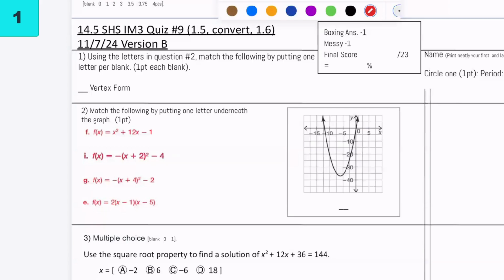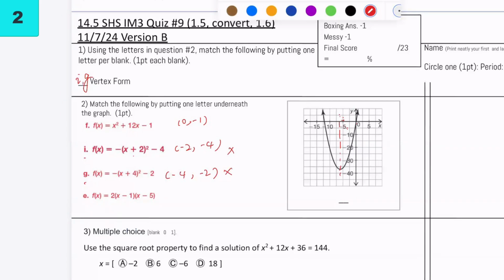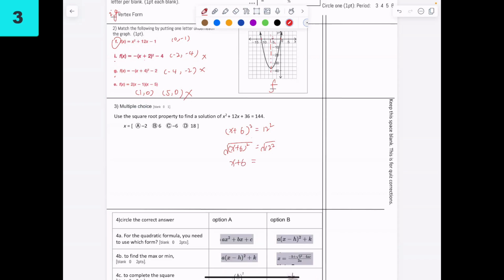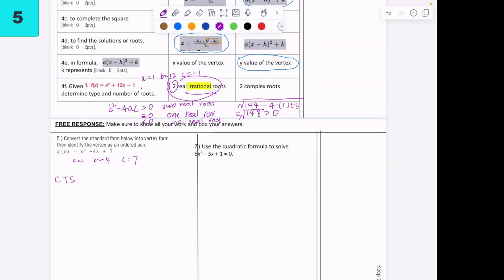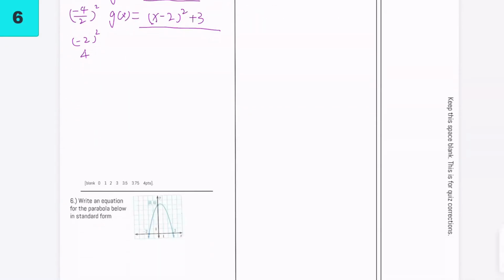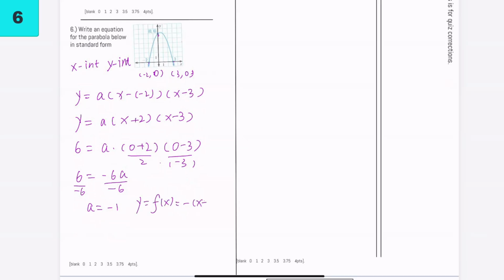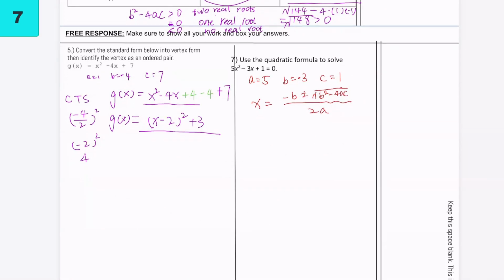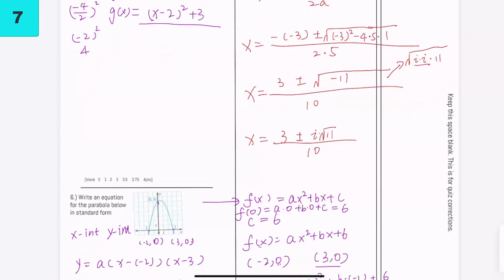14.5 SHS IM3 Quiz #9 (1.5, convert, 1.6) 11/7/24 Version B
Table of Contents:

00:00 - intro
00:11 - marks, comments, rubric
00:21 - question #1
01:28 - question #2
03:06 - question #3
04:10 - question #4
05:18 - question #5
07:11 - question #6
10:06 - question #7
12:27 - outro